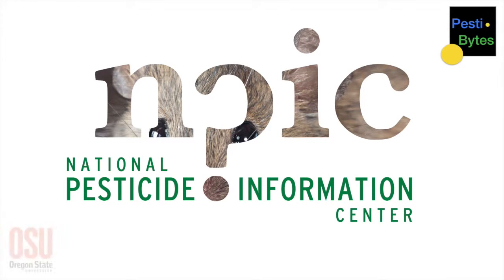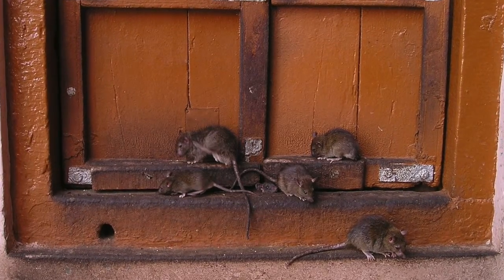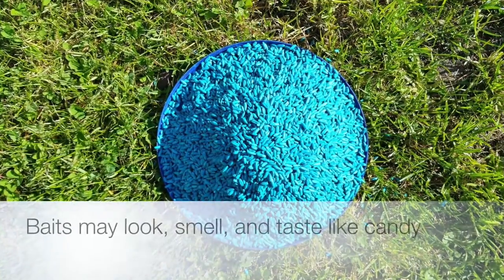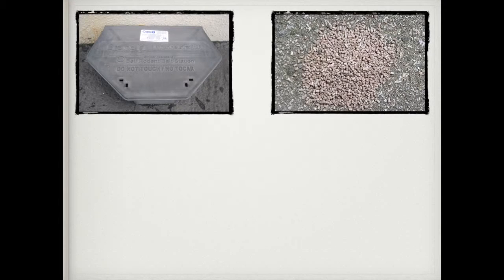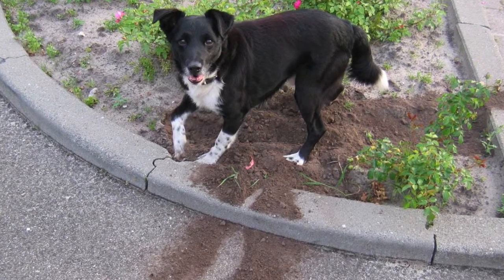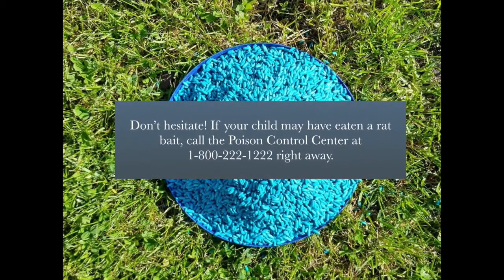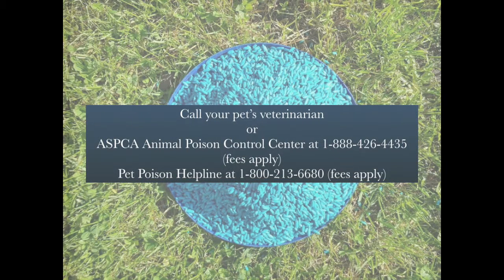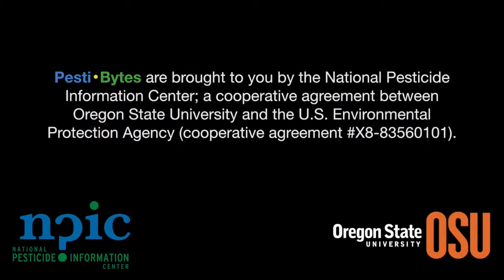Is it safe to use rat baits around children and pets?